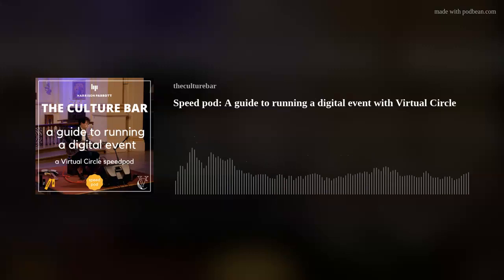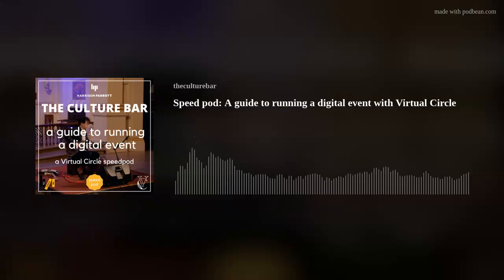Speed pod: A guide to running a digital event with Virtual Circle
Welcome to this special Virtual Circle episode of The Culture Bar. In this speed pod series, we explore online streaming and digital content for classical music and the arts, thinking about what the future might look like. We also give tips and insights into the digital space and how it is developing for classical music, as well as to share our experiences of holding online events.
In this episode, we give you a practical guide to running a digital event, and the questions you should ask yourself before setting up an event. Photo ©Apple &amp; Biscuit Recordings, taken at Sean Shibe's Virtual Circle concert recording at St Martin-in-the-Fields Church, London.
The Culture Bar is a podcast series created by HarrisonParrott focussing on conversations in culture and the arts.